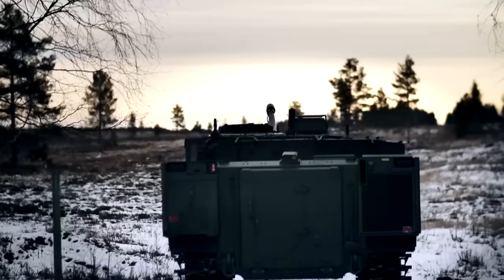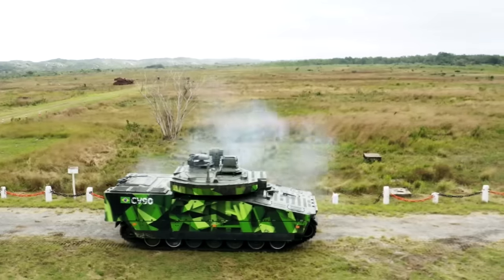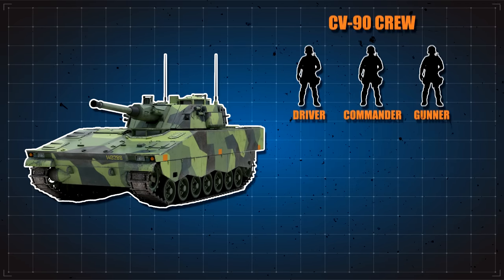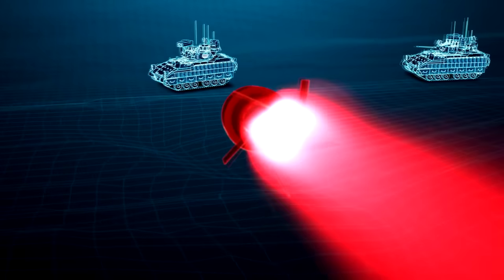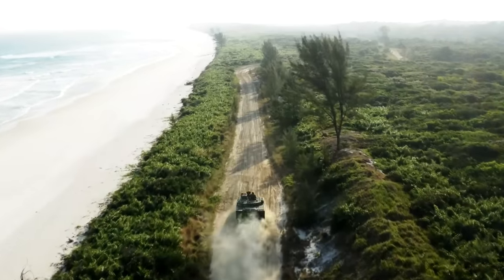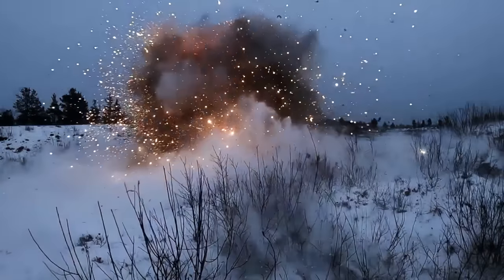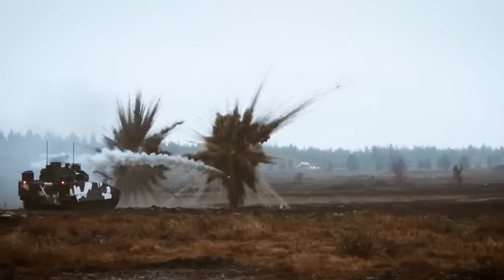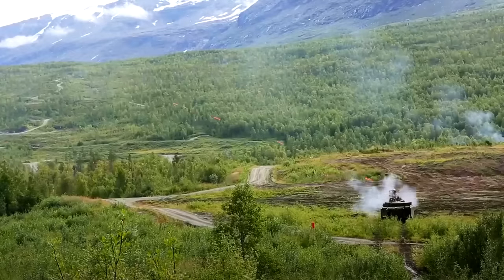This Combat Vehicle SHOCKED The World. Insane Power of CV-90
This Combat Vehicle SHOCKED The World. Insane Power of CV-90. The CV-90 is a highly versatile Swedish Infantry Fighting Vehicle designed the tackle the harsh Scandinavian landscape. It has spawned a family of IFVs, the most recent of which has been used to help Ukrainian efforts in defending their country. For almost 30 years now it’s been the jewel in Sweden’s military crown and there’s no sign of this IFV going anywhere soon. In fact, it’s likely we’ll see the next iteration of the vehicle in the next few years. Let’s take a look at this Swedish fighting machine.